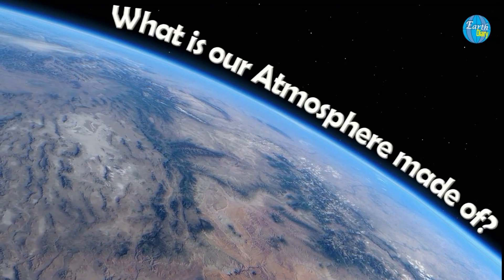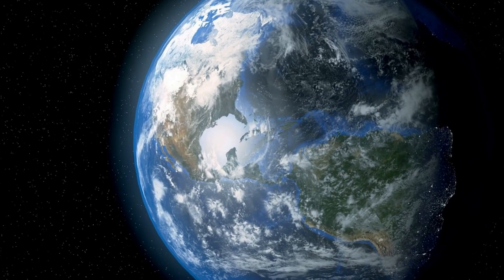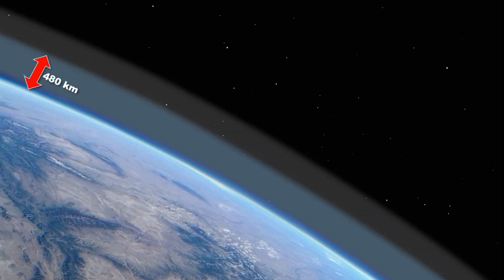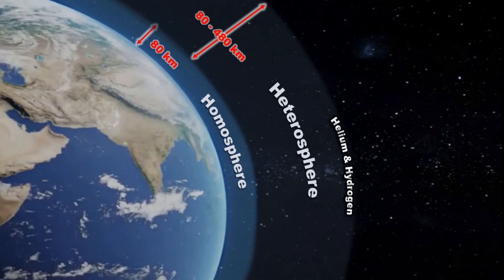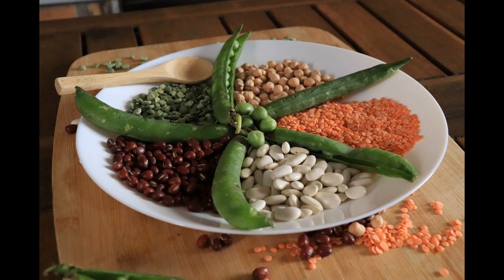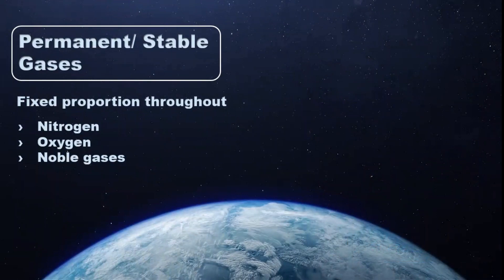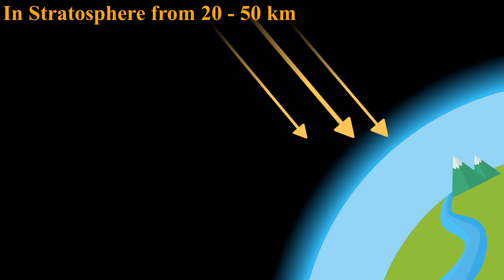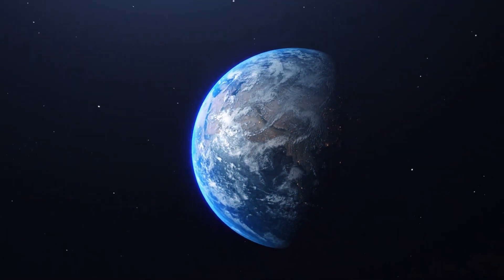Composition of Atmosphere: Nitrogen, Oxygen, and Trace Gases Explained (Science made simple)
🌍 What makes Earth's atmosphere truly unique? In this video, we dive deep into the fascinating composition of our atmosphere, exploring what it’s made of, how it protects life on Earth, and why it’s different from the atmospheres of other planets. From the troposphere to the exosphere, we’ll uncover the layers that keep us safe, warm, and thriving. 🌬️ Whether you’re curious about what gases make up the air we breathe or how our atmosphere impacts the planet, this is the video for you. Don’t miss out on learning how Earth’s atmosphere shapes everything around us! 🌏✨

From breathtaking natural wonders to deep dives into Earth science and ecosystems, this channel brings you the beauty and complexity of our planet—one video at a time. 🌍✨
📖 Want more Earth science insights?
for fascinating facts, deep-dive posts, and everything you didn’t know you wanted to know about our planet!